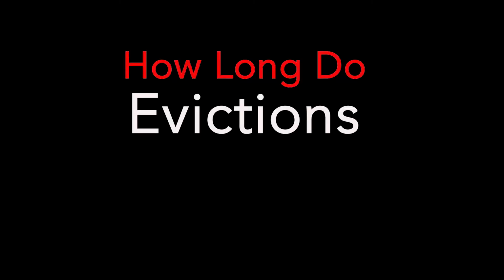CAN YOU RENT AFTER BANKRUPTCY - Part 1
Can you rent again after filing for bankruptcy? Find out how! Plus, how long does an eviction stay on the public record, how do you find evictions on public records, and how a prior bankruptcy affects a rental application.